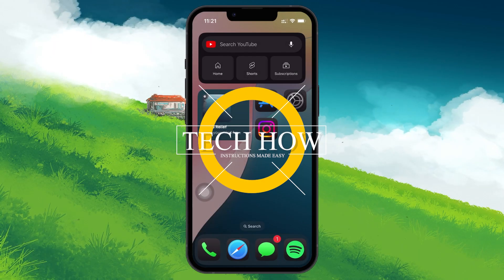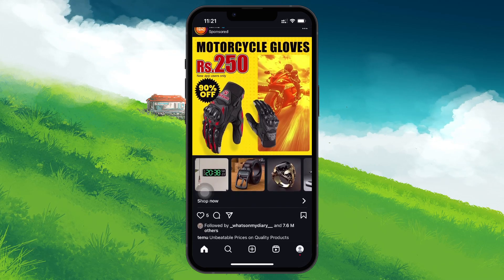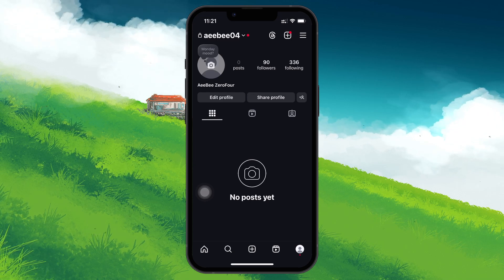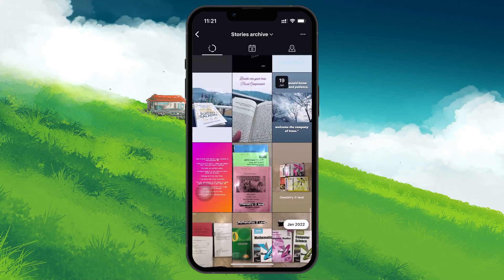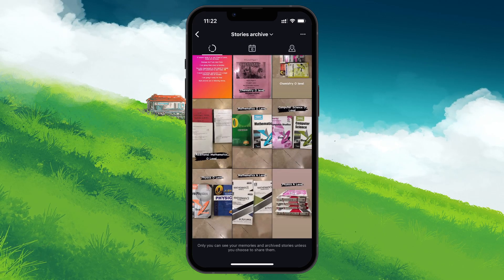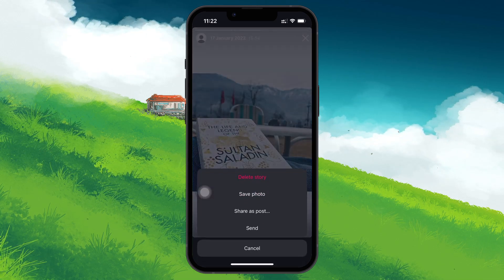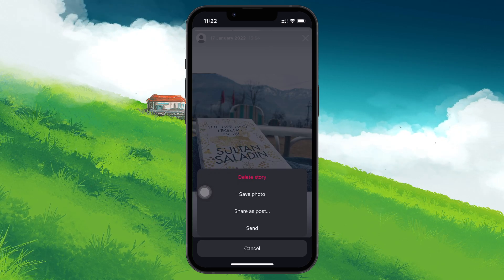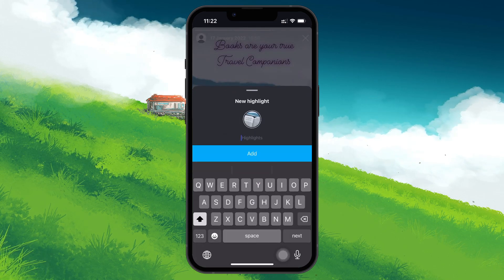How To Recover Archived Instagram Stories - Tutorial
A short tutorial on recovering archived Instagram Stories.